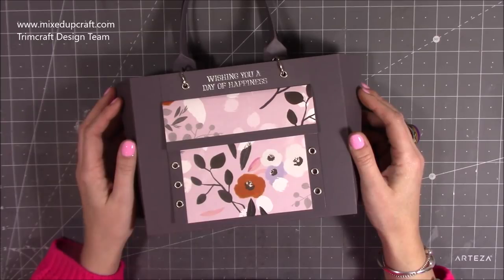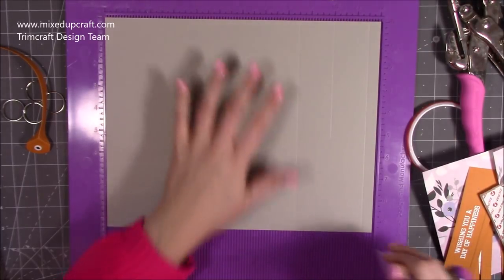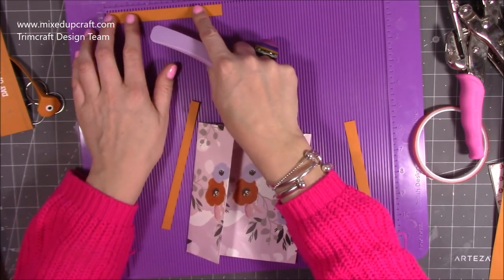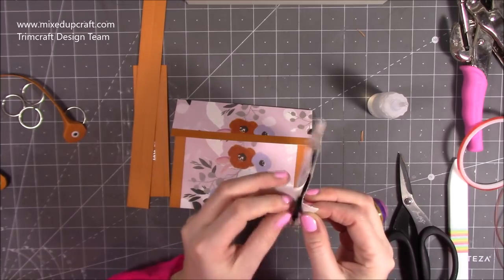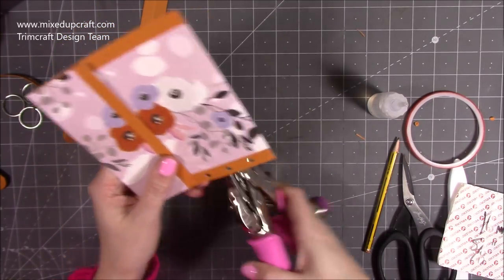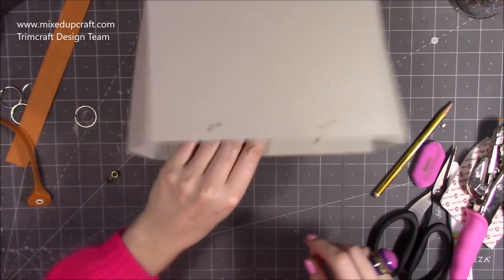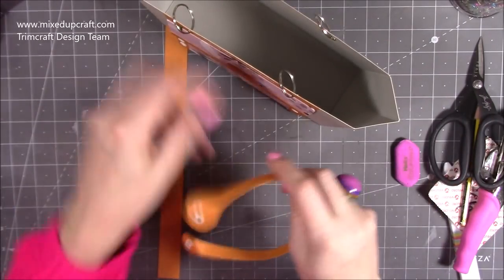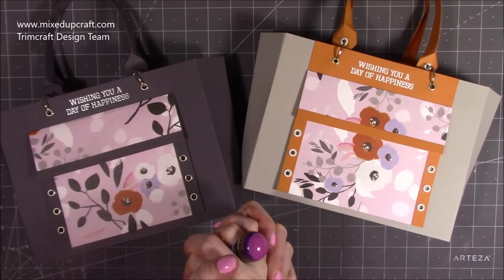Stylish Designer Inspired Gift Bags!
In this tutorial, I show you how to make a chic designer style gift bag.

Dovecraft sentiments stamp set.
Key Rings
Eyelets
Collall Glue
My Purple Scoreboard by Hunkydory.

Sam